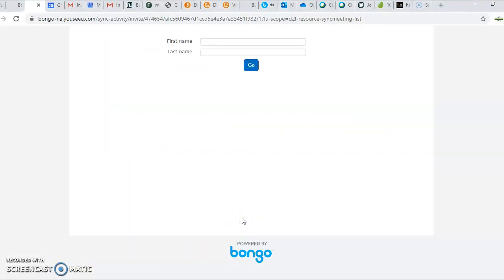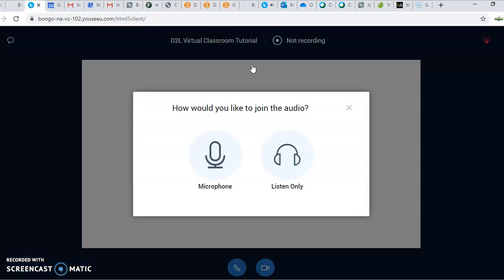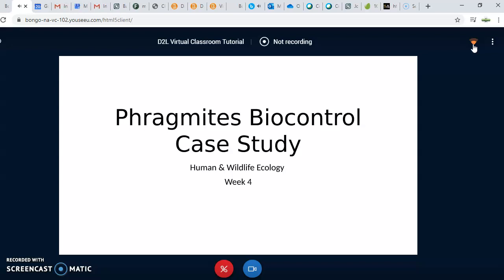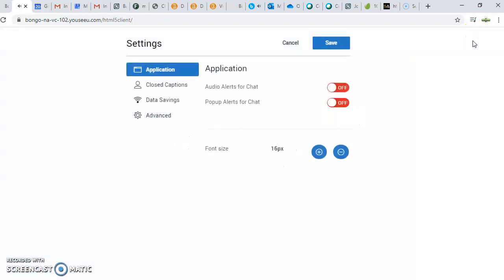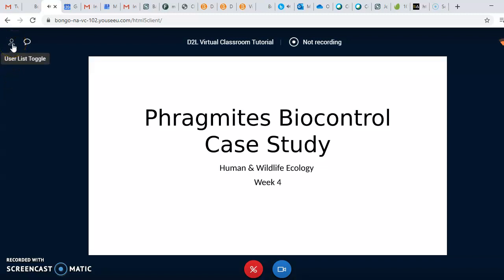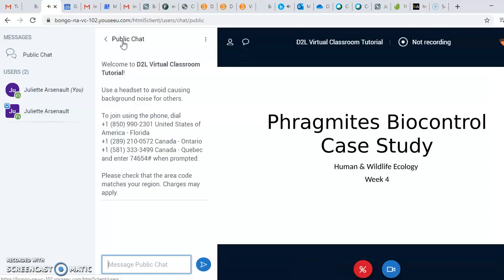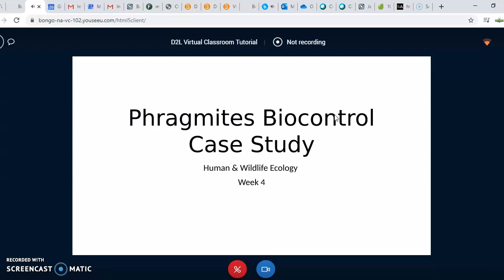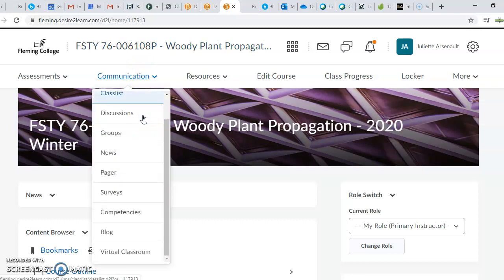D2L Virtual Classroom Tutorial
A quick how-to guide for navigating to and using D2L Virtual Classroom